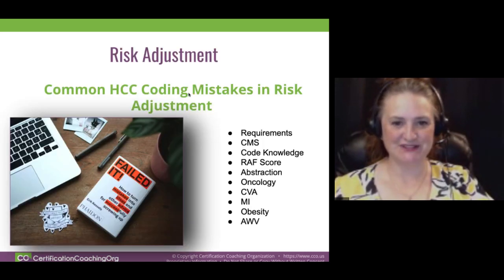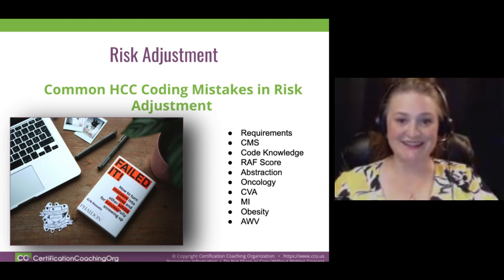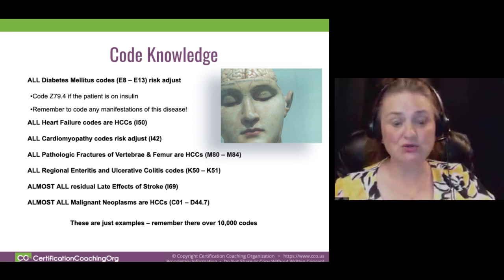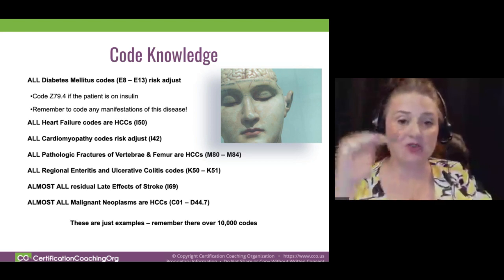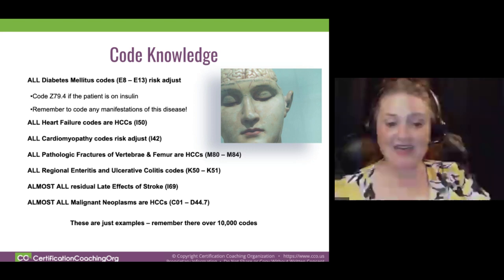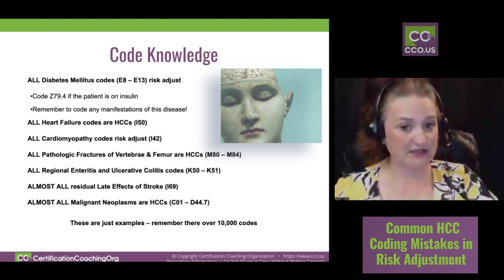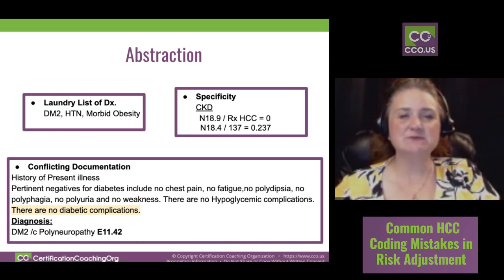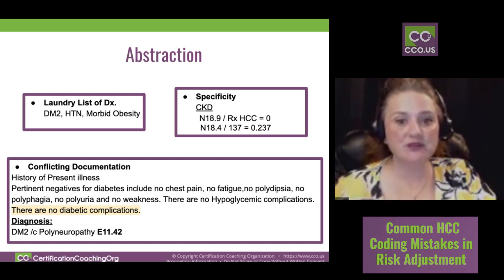Common HCC Coding Mistakes in Risk Adjustment - CCO Student Q&A Webinar #059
Student Q&A Webinar #059  Common HCC Coding Mistakes in Risk Adjustment
This is a Student Q&A Webinar for active CCO Students and CCO Club Members to ask questions about their studies.
There are no Live CEUs or Replay CEUs available with this event. Handouts are not available. Handouts, transcripts, enhanced video replay and instructor access are available to CCO Club members.